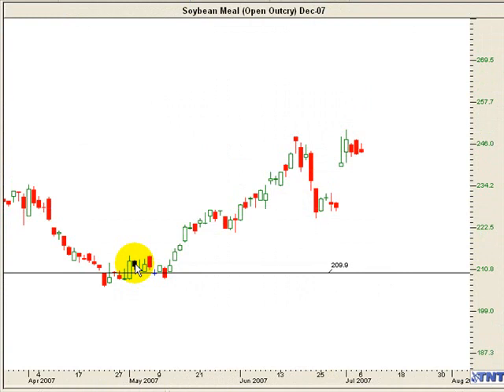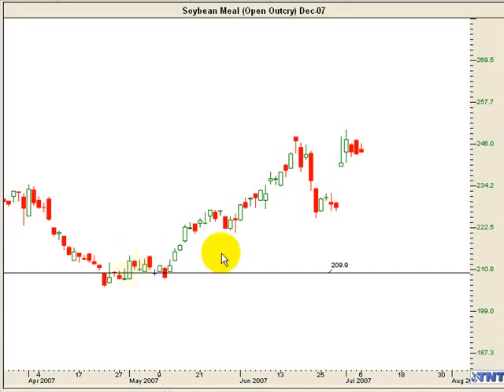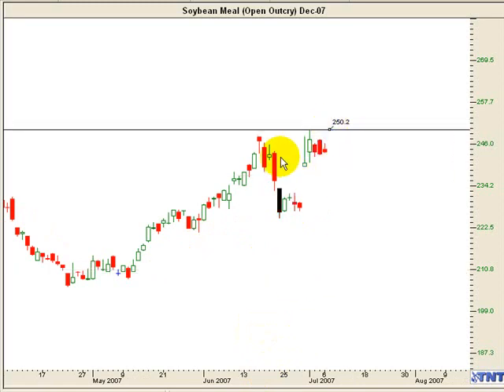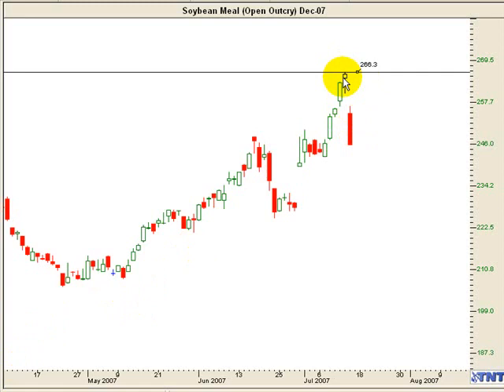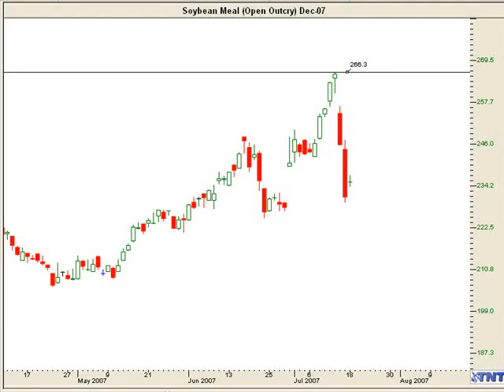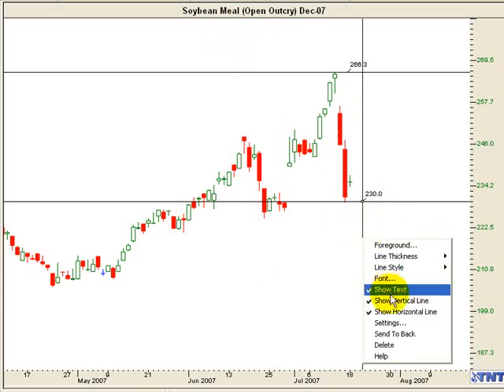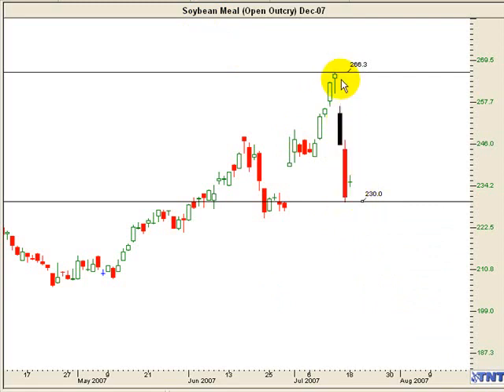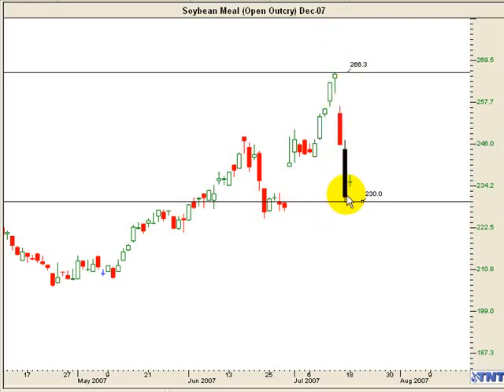Confirming Support and Resistance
Another Tricks of the Trade lesson from Erich Senft of SupportandResistance.com and this time it's all about confirming Support and Resistance. You'll often hear me refer to the confirmation of Support or the confirmation of Resistance and all that really means is learning to recognize when the market is showing you support and when it is showing you resistance. You can read the rest of the story in the Big Weekend Edition - don't forget to scroll down for the trades!

TESTIMONIAL DISCLOSURE: TESTIMONIALS APPEARING ON TRADERS HELPING TRADERS  MAY NOT BE REPRESENTATIVE OF THE EXPERIENCE OF OTHER CLIENTS OR CUSTOMERS AND IS NOT A GUARANTEE OF FUTURE PERFORMANCE OR SUCCESS. You must be aware of the risks and be willing to accept them in order to invest in the futures and options markets. Don’t trade with money you can’t afford to lose. This is neither a solicitation nor an offer to Buy/Sell futures or options. No representation is being made that any account will or is likely to achieve profits or losses similar to those discussed on this web site. The past performance of any trading system or methodology is not necessarily indicative of future results.